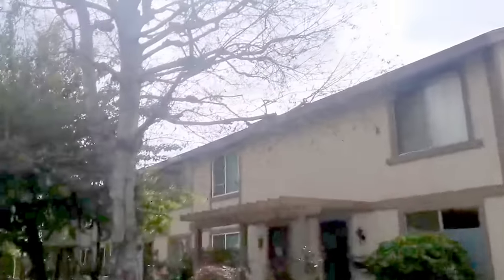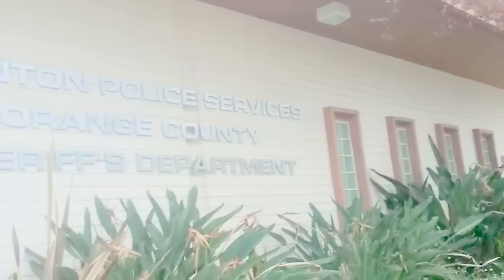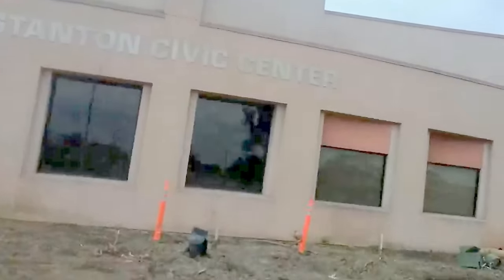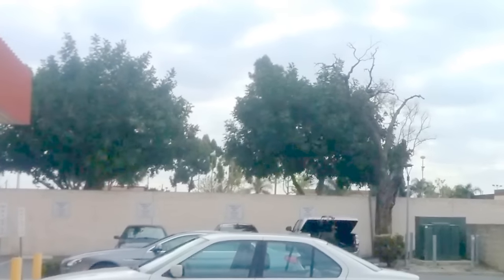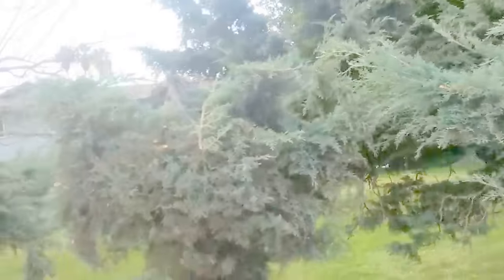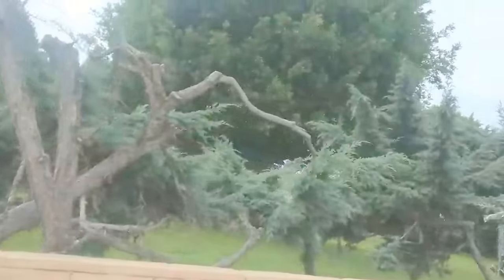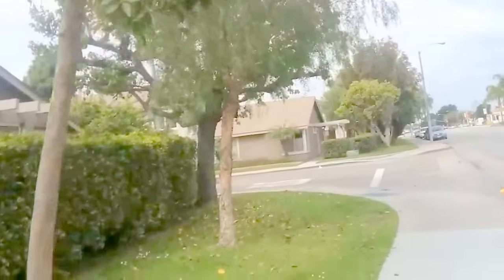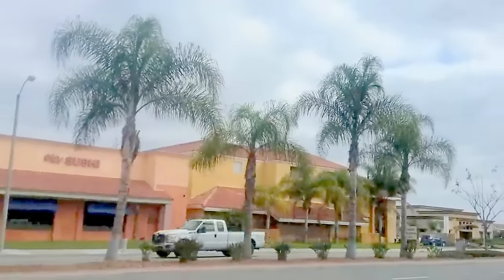5G DEAD ZONES IN THE CITIES-TREES CAN SAVE US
5G WILL CREATE A  MILLIMETER WAVE DEAD ZONE IN THE CITIES, you must plant as many trees as possible as soon as possible to protect your homes and property. MILLIMETER WAVES ARE BLOCKED BY TREES. PLANT THEM NOW TDOAY! STOP THE CLEARCUT OF TREES IN YOUR AREAS -IN MEMORY OF TREES